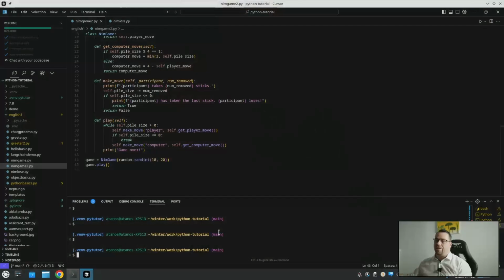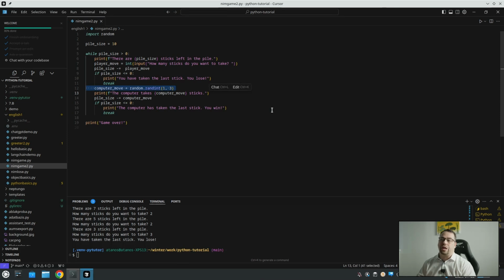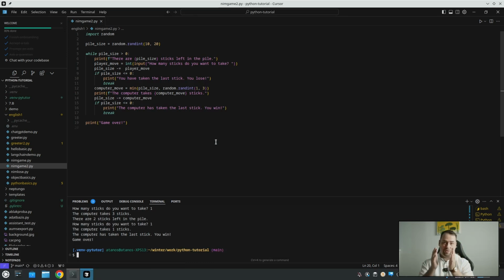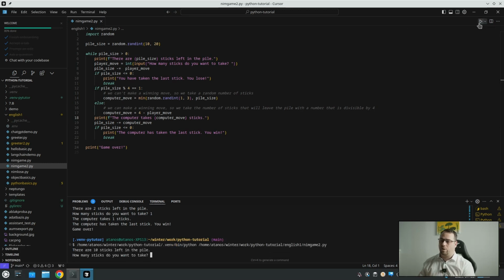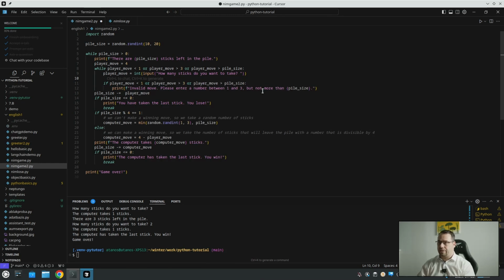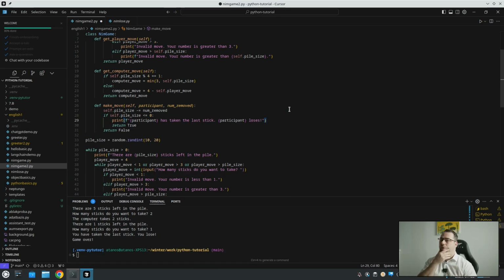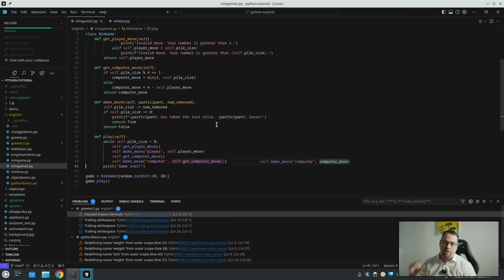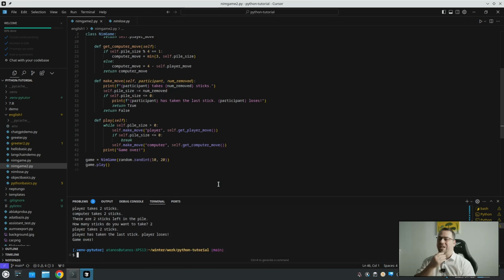Practice Makes Nim-possible: Mastering Python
Practice Python with a Fun Game: The Game of Nim

Who knew programming could be this much fun? Dive into the classic Game of Nim, where coding meets a pile of matchsticks!
- Players take turns snatching away 1, 2, or 3 sticks.
- The one who grabs the last stick? Well, they’re the real loser!

And guess what? I’ve sprinkled in a sneaky algorithm that guarantees the computer will snag victory if you trip up or just have a bad hair day. It’s not just a game; it’s a crash course in problem-solving. Plus, we’re leveling up with a class-based solution—perfect for flexing your object-oriented programming (OOP) muscles. By the end, you won’t just have a nifty game; you’ll be strutting your stuff with Python classes and logic.